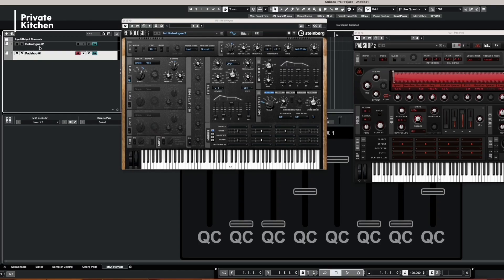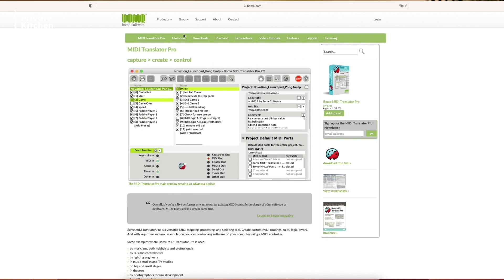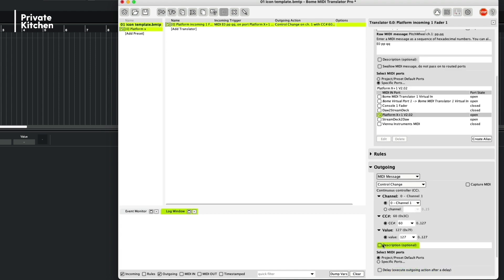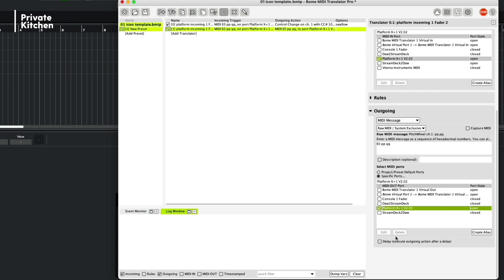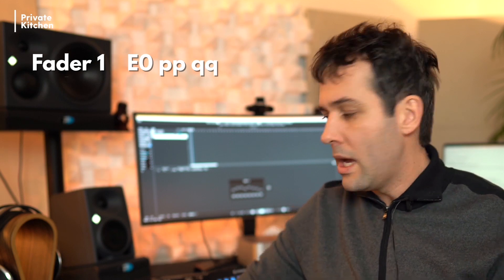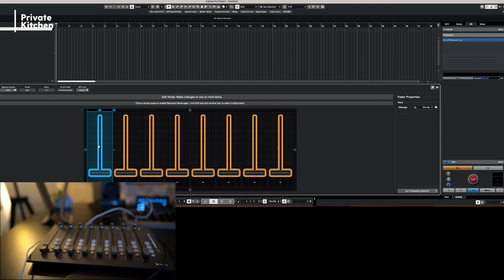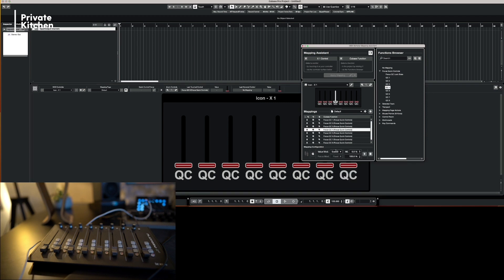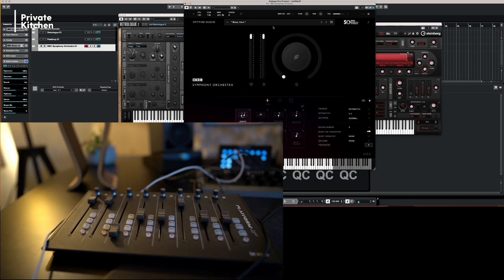Dennis Braunsdorf - Motorized Faders Follow MIDI CC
Some music composers want to use motorized MIDI controllers in order to control MIDI CC parameters in Cubase, such as dynamics, expressions, or vibrato. The aim is to send and transmit MIDI CC from and to the controller.
However, Cubase and motorized controllers do not provide this functionality by default. In this step-by-step video, Dennis Braunsdorf explains in detail how Cubase users can achieve that functionality with aid of the BOME MIDI translator pro software.

Dennis Braunsdorf (1988) is a composer and researcher in music technology. Dennis is specialised in electroacoustic compositions for media, in particular for Hollywood movie trailers and commercials. In the last years he has established a list of credits, including compositions for Hollywood movie trailers, films, and commercials. In 2014, he achieved the Buma Music In Motion Award. In 2011, Dennis founded the company ‘Braunsdorf Music’, and in 2016 he became partner at ‘The Solos B.V.’ Dennis academic path started in 2009 at the University of the Arts in Utrecht (HKU). In 2013, he archived a Bachelor of Music with honours and in 2015 a Master of Music degree at the HKU. In 2021, Dennis achieved a PhD at the Bournemouth University in England. His thesis scrutinises the impact of his newly designed virtual instrument upon composing western popular music voor commercials and movie trailers.

Video & editing: Fleur Braunsdorf

Private Kitchen: THE online Dutch platform about music in media such as film, commercials, games, theatre and other art forms. Loaded with interviews with composers, their collaborators, studio visits, columns and zoom-discussions.
Producer - Rens Machielse
Producer - Sebastiaan Donders

"Private Kitchen" is a platform by MuziekInstituut Multimedia, produced in co-operation with Shortcutz Amsterdam.

Private kitchen is funded by SENA and Buma Music in Motion